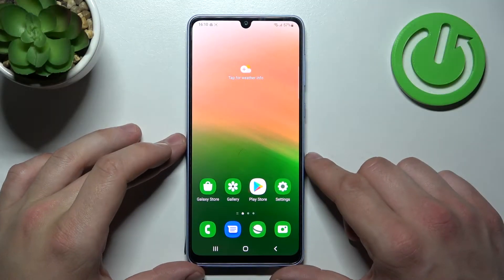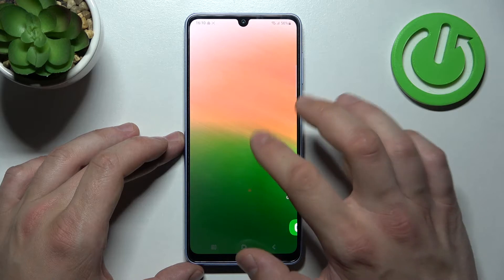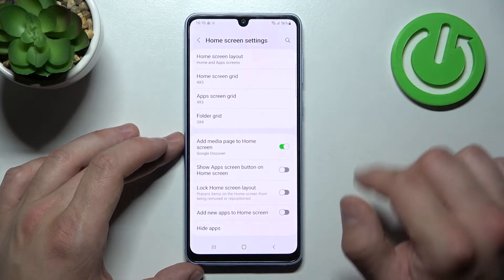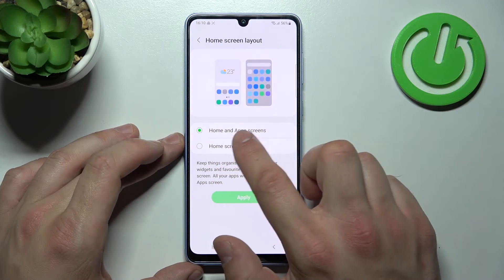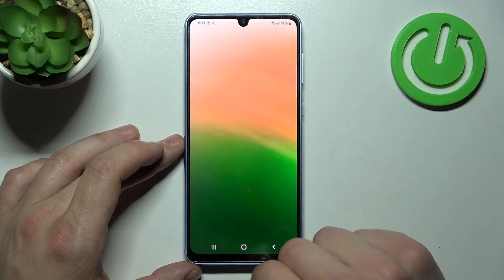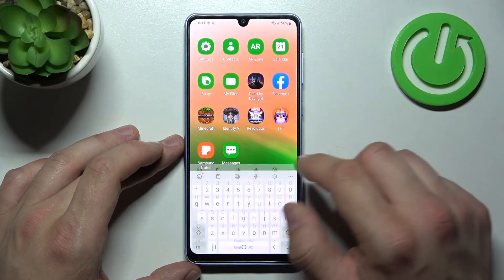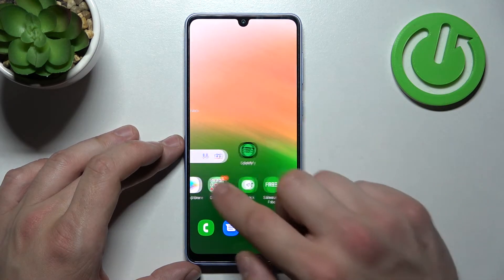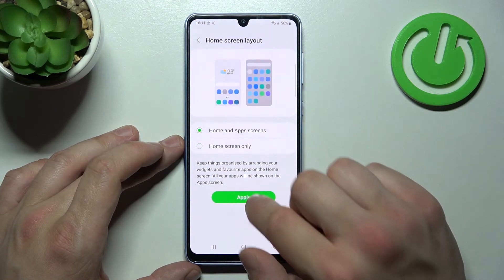How to Enable / Disable App Drawer in Samsung Galaxy A33?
In this video tutorial we are going to show you how to easy switch on or off app drawer in Samsung Galaxy A33.

How to Use App Drawer in Samsung Galaxy A33? How to Activate App Drawer in Samsung Galaxy A33? How to Block App Drawer in Samsung Galaxy A33? How to Turn On App Drawer in Samsung Galaxy A33?